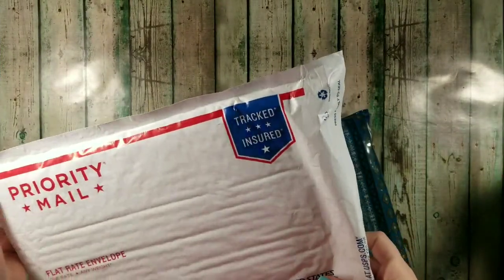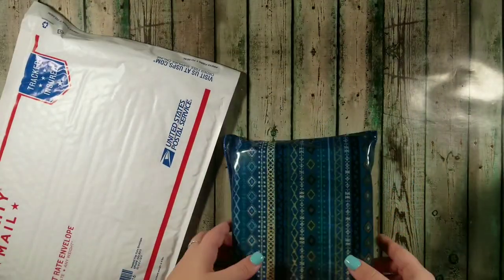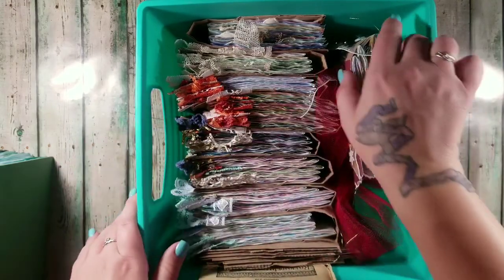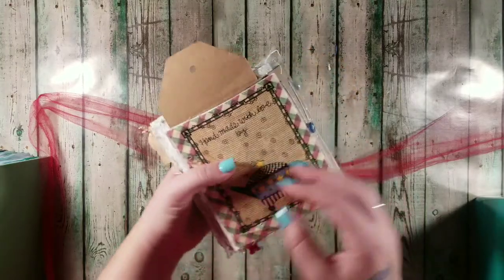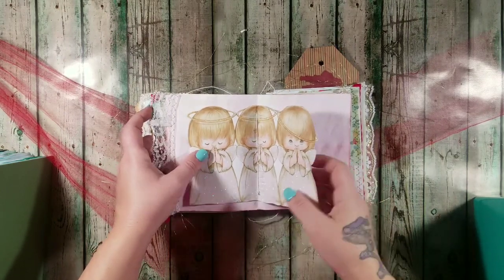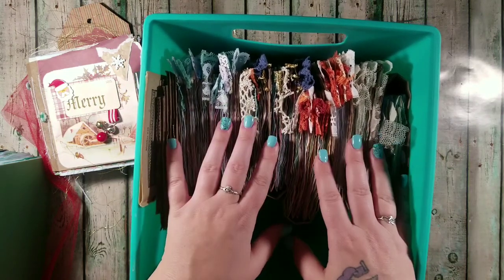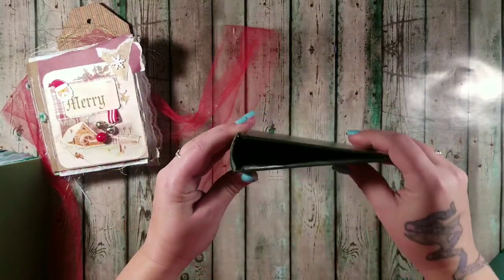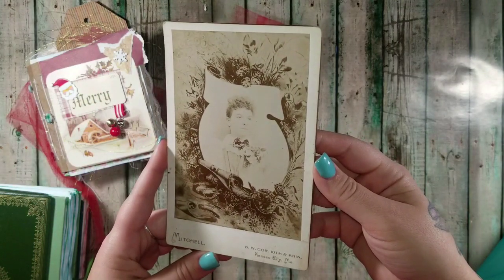Paper Bag Journal and other delights!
Well.. my first set of brown paper bags will be finished soon 😊 and going out to my lovelies who have sent me goodies this year! Of I forgot you please forgive me! Still a tragedy of a mess that is a working progress! And my next set of basics! So... sooooo much goodness!

Basics still available as of 01/09/1019

Or @lilmissdasie

God Bless and may everyone have a wonderful day!! XOXO